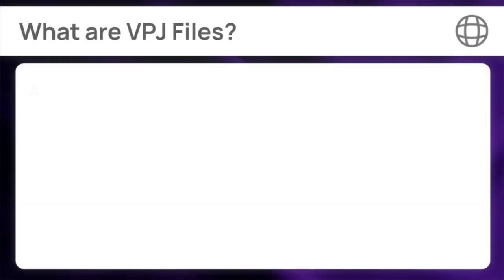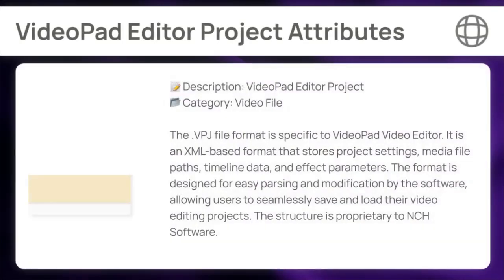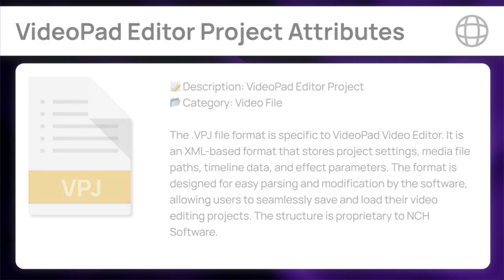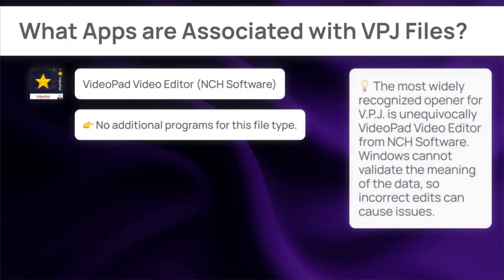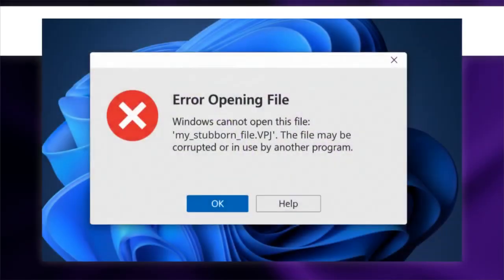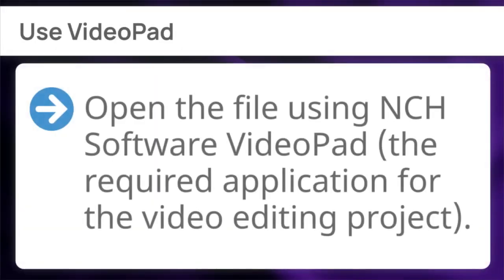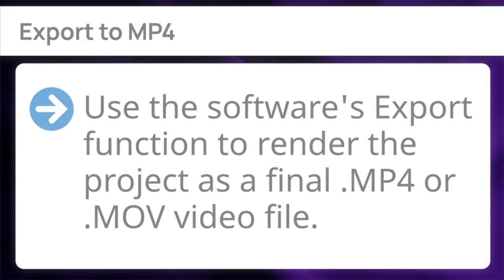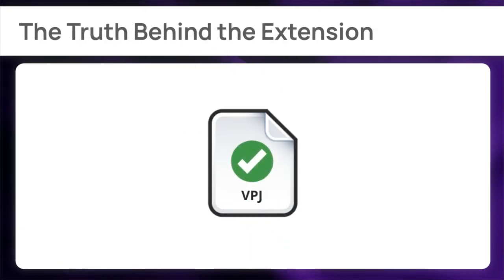How to Export VPJ Projects to MP4 (NCH VideoPad)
Having issues opening your VideoPad Editor Project format? You’re in good company. In this brief tutorial, I’ll show you how to properly open, inspect, and fix VPJ files on Windows — even when the system doesn’t recognize them.

The .VPJ file format is specific to VideoPad Video Editor. It is an XML-based format that stores project settings, media file paths, timeline data, and effect parameters. The format is designed for easy parsing and modification by the software, allowing users to seamlessly save and load their video editing projects. The structure is proprietary to NCH Software.

Get Universal File Viewer (Top Rated): Need a fast solution? File Magic can open VPJ files and hundreds of others.

▶ Your Guide to VPJ:

- How to Locate Original Media
- Fix Windows problems that keep VPJ files from opening
- Understand the role of the VPJ file in Windows
- Use the proper application to open the VPJ file safely
- See where the VPJ file format came from
- How to Use VideoPad
- How to Export to MP4
- Correct Windows VPJ file association problems

Timestamps:

00:00 - Intro
00:24 - All About VPJ Files
00:47 - VPJ File Structure Explained
01:13 - Getting into VPJ Files
01:53 - Common VPJ Errors and Fixes